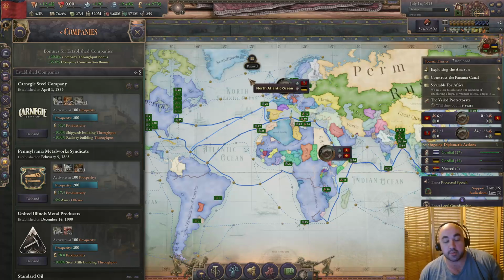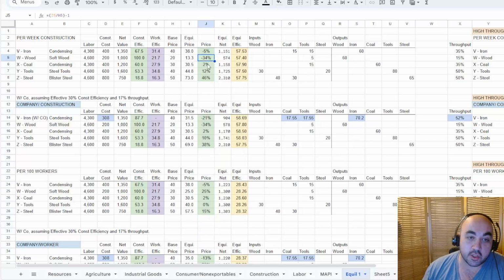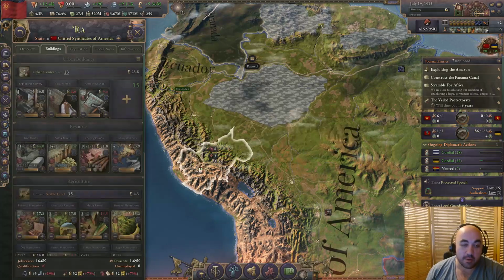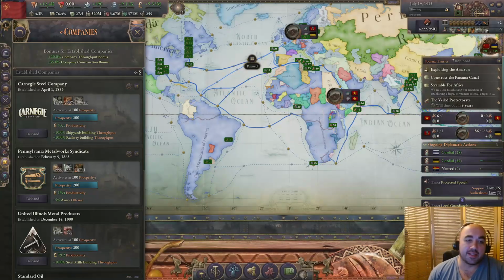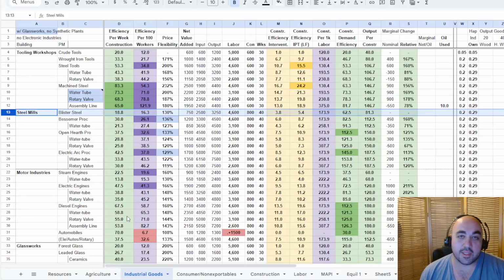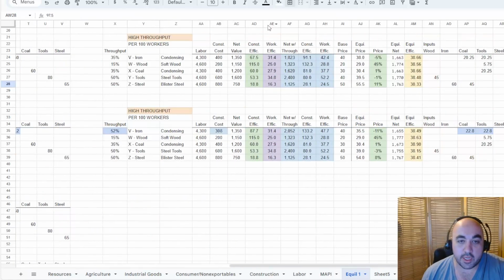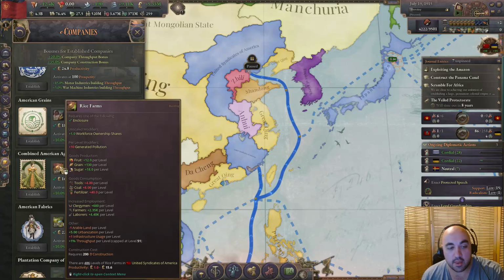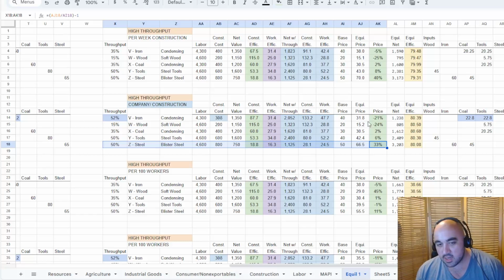Victoria 3 Price Equilibrium Analysis of Throughput & Companies - Advanced Tutorial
0:00 Intro
1:32 Equilibrium Explanation
9:50 Throughput
12:35 Economies of Scale Strategy
17:33 Throughput Equilibrium
20:22 Companies
23:35 Throughput Diminishing Returns
27:09 Tool Export Strategy
29:04 Construction Efficiency
32:04 Efficiency Per Worker
36:10 Worker vs Construction
38:37 1.7 Speculation
44:48 Labor Saving
45:40 Summary

Starting Steps, How to, Starting a Game, Beginning